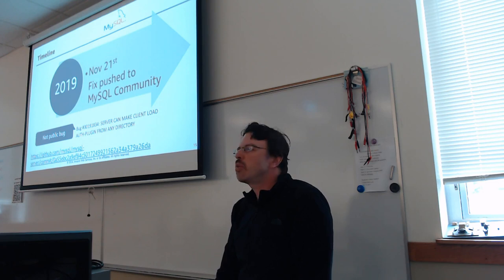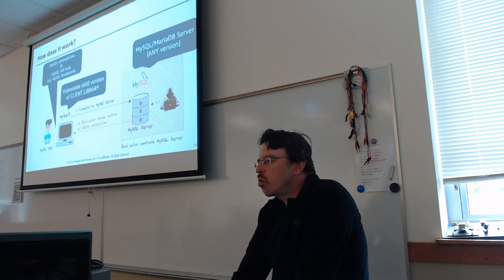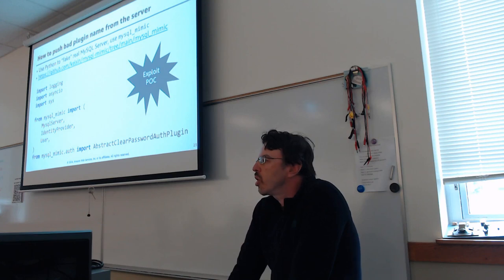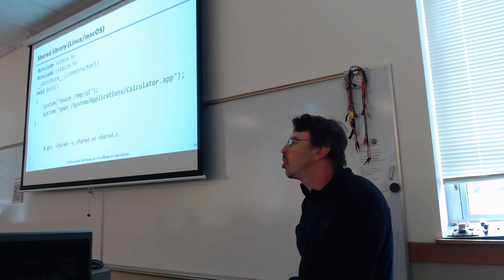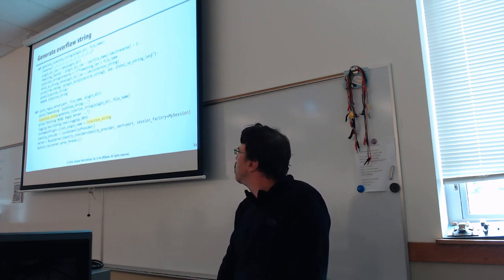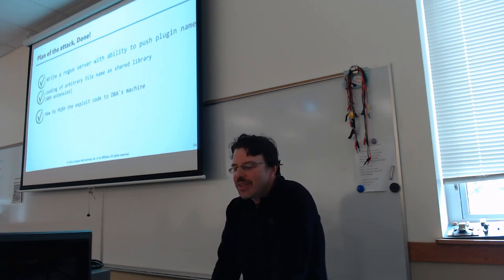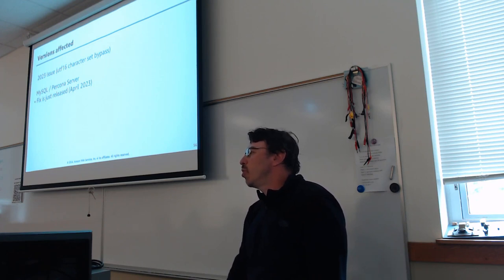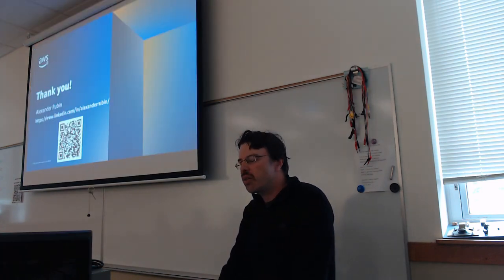LinuxFest Northwest 2024: MySQL server attacks YOU! (How we found CVE-2023-21980 in MySQL)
Alexander Rubin
Principal Security Engineer, RDS Red Team Lead, Amazon Web Services

Can MySQL server attack YOU? Can a black hat hacker execute a code on your laptop if you will simply login to a hacked MySQL database server? Is it even possible?

Our research journey began by revisiting a security issue dating back to 2019, an issue that Oracle MySQL never unequivocally acknowledged. While the closest Common Vulnerabilities and Exposures (CVEs) references were CVE-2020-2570, CVE-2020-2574, and CVE-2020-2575, our team discovered that unfixed old client libraries, such as MySQL C/C++ connectors and MySQL ODBC drivers, as well as command line and GUI tools like MySQL CLI and MySQL Workbench, inadvertently permit attackers to execute arbitrary code on the client machine.

But the story doesn't end there. We uncovered another layer of vulnerability: the ability to use a multibyte character set to circumvent a security patch in the MySQL server code. This revelation introduces a brand new zero-day vulnerability in the MySQL server, thereby enabling an attack vector against MySQL client libraries, command line interfaces, and graphical user interface tools. We have submitted this finding to Oracle MySQL, which was fixed in the latest MySQL version. The new CVE-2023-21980 was created and acknowledged in Oracle Critical Patch Update Advisory - April 2023.

Our presentation will unveil a novel attack vector, one where MySQL database clients, including applications using the C API, become the unsuspecting targets of an elaborate attack chain. Our team will demonstrate a complete attack scenario discovered against MySQL client applications, leading to remote code execution. Furthermore, we will illustrate the use of multibyte character set encoding to exploit non-multi-byte-safe or improperly written code.